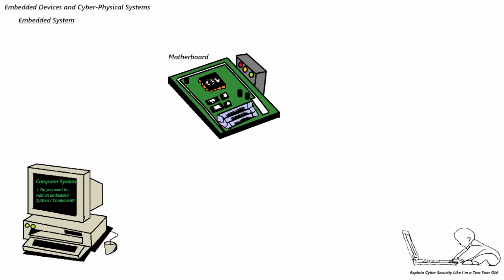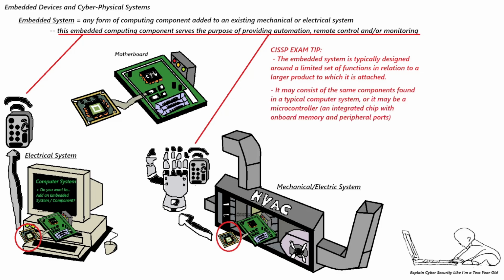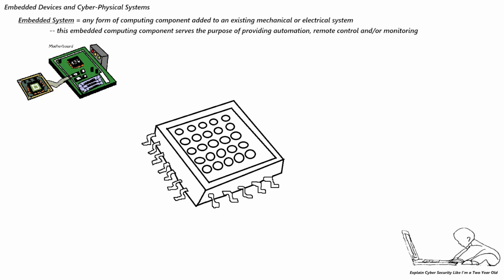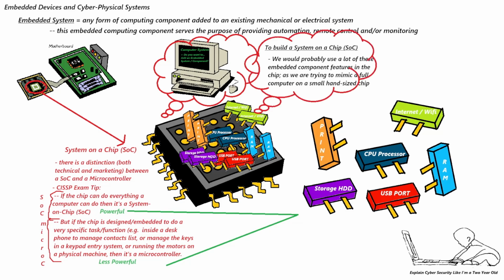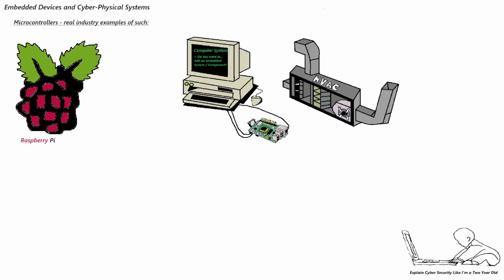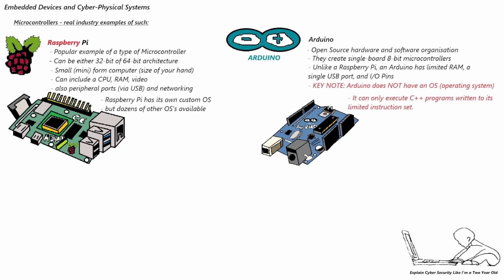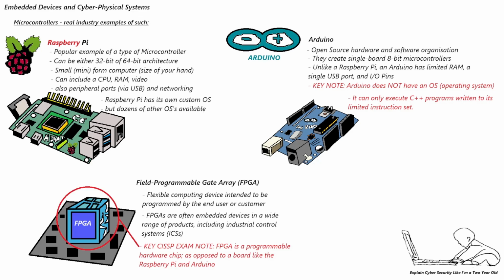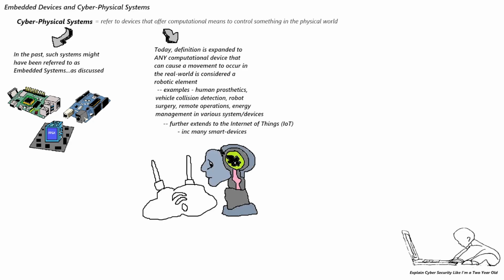CISSP Cyber Security Embedded Devices: RaspberryPi Arduino FPGA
CISSP Domain 3 exam: Embedded Hardware Devices

0:00 Intro
0:21 Embedded System HVAC Example
1:47 SoC System on a Chip
4:01 Raspberry Pi Microcontroller
4:57 Arduino Microcontroller
5:45 Raspberry Pi vs Arduino
6:02 FPGA Field Programmable Gate Array
6:30 Cyber Security Risks of Embedded Systems
7:04 Future Cyber Physical Systems